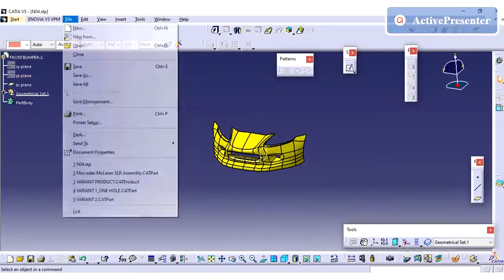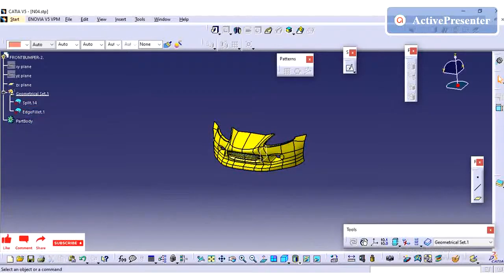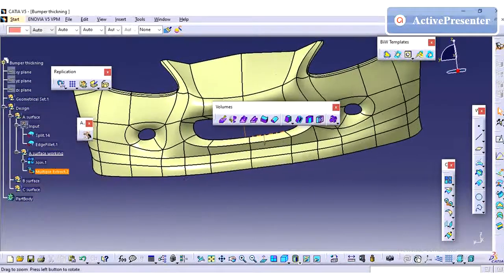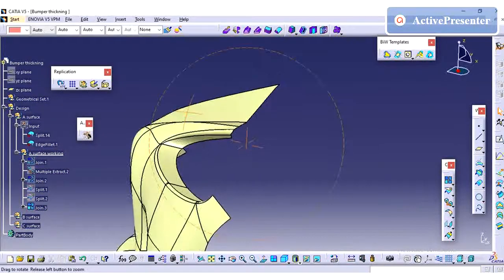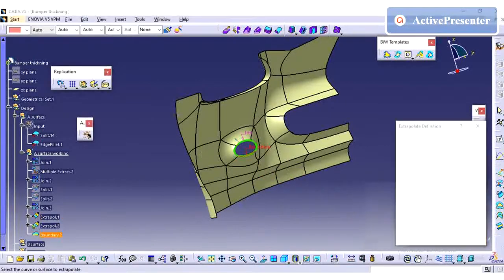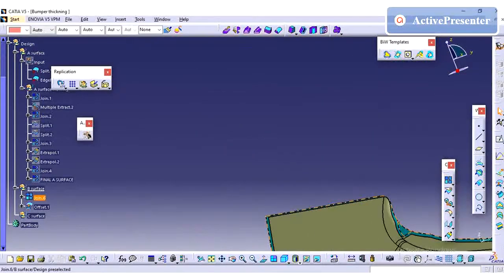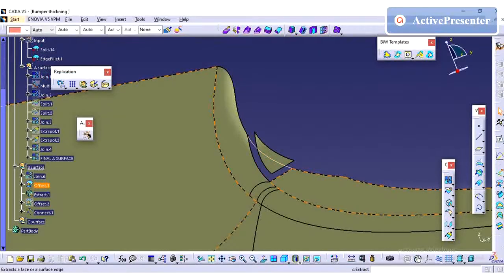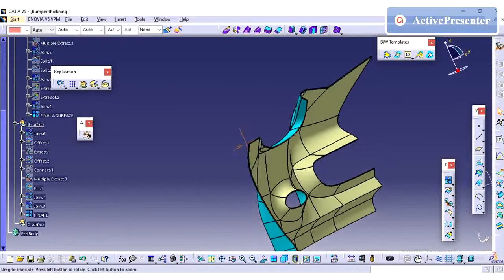CATIA V5 PRACTICE MODEL| FRONT BUMPER A SURFACE TO CLOSE VOLUME|EXTERIOR TRIM|BUMPER DESIGN|PART 1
THIS VIDEO SHOWS HOW TO CREATE CAR FRONT BUMPER FROM STUDIO SURFACE TO CLOSE VOLUME BY  CREATING B SURFACE AND C SURFACE.VIDEO SHOWS HOW AUTOMOTIVE FRONT BUMPER CREATION FROM SCRATCH

CATIA V5 TRIM – HOW TO CREATE A SURFACE TO CLOSE VOLUME